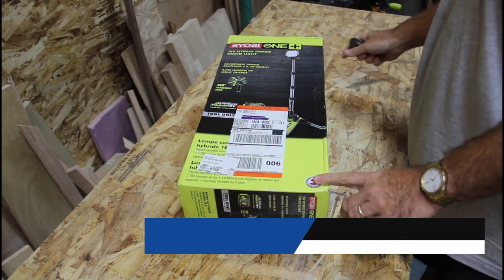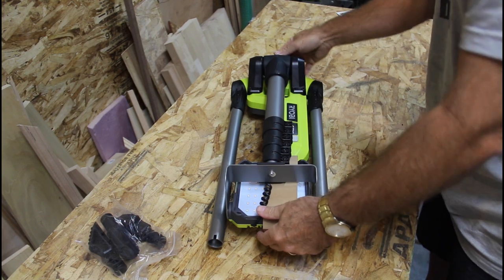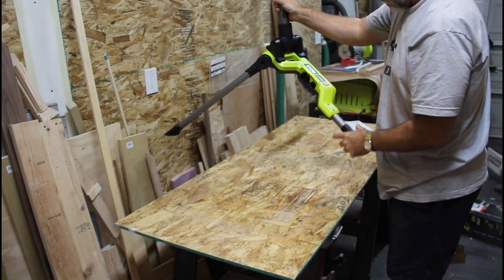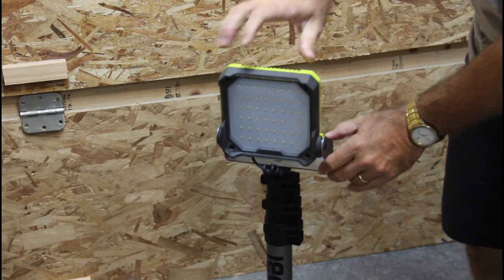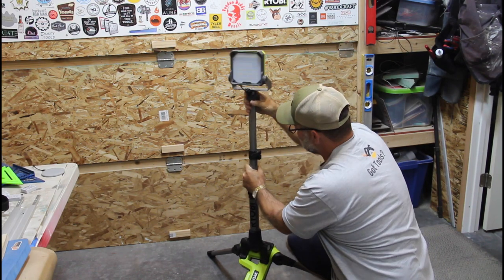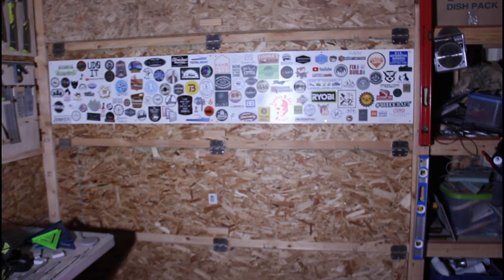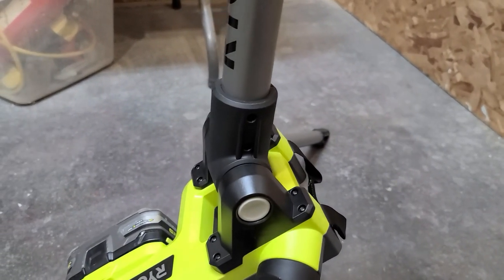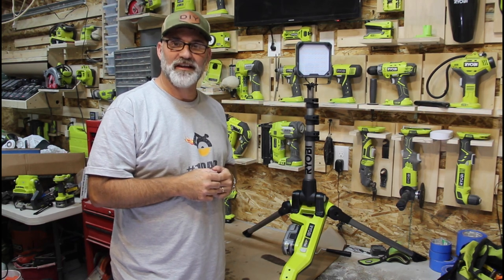It's BRIGHT and TALL! | RYOBI Hybrid Tripod Light Stand UNBOXING and REVIEW | 2020/30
I waited for this Ryobi Hybrid Tripod Light for months… Every time I tried to order it online it was out of stock, it was never in stock at any of the local Home Depots.  The one day it was available online, and I pounced!  For about $149.00 after taxes and shipping. I had the new Ryobi P782 Hybrid Tripod Stand Light!

Here are the specifications: RYOBI introduces the 18-Volt ONE+ Cordless Hybrid Tripod Stand Light (Tool Only). Standing tall at 5 ft., it also collapses to an impressive 22 inches. With 2,700 Lumens, this light has the power to illuminate large workspaces. Work all day with up to 10 hours of runtime on a single charge or use the AC hybrid option for endless runtime. Best of all, it is part of the RYOBI ONE+ System of over 175 Cordless Tools that all work on the same battery platform. Backed by the RYOBI 3-Year Manufacturer's Warranty, the 18-Volt ONE+ Cordless Hybrid Tripod Stand Light includes an operator's manual. Battery and charger sold separately.

Check out the video and see how I did it, do not forget to put your questions and suggestions in the comments!